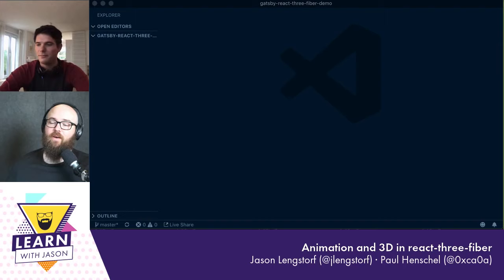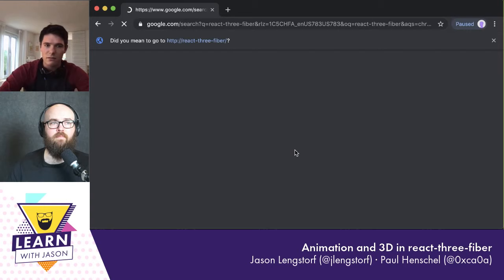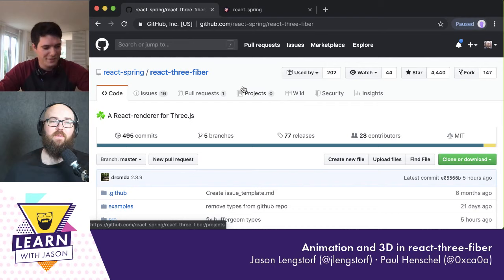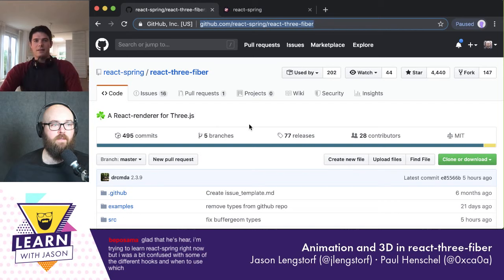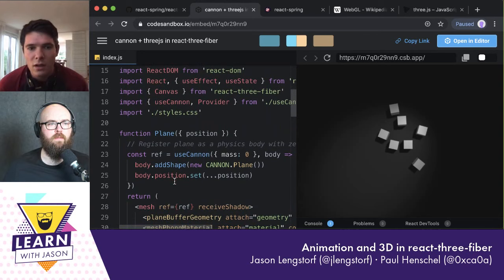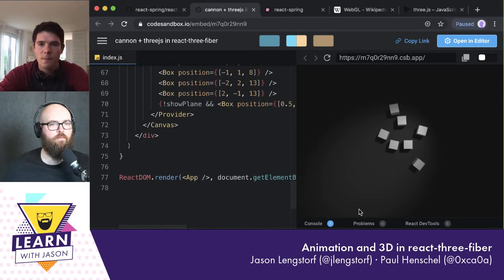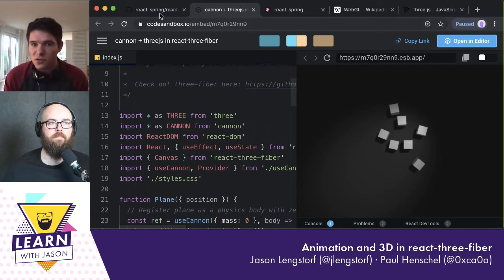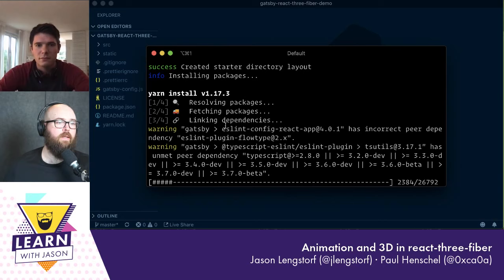Animation and 3D in react-three-fiber (with Paul Henschel) — Learn With Jason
3D animation in the browser can be super intimidating. In this episode, Paul Henschel joins to teach us how to use react-three-fiber to create high-performance 3D animations and shapes in the browser.

The 3D model of a rocket we used is by overlaps